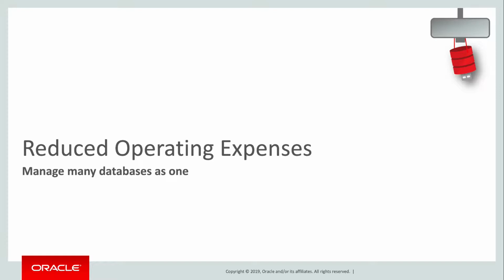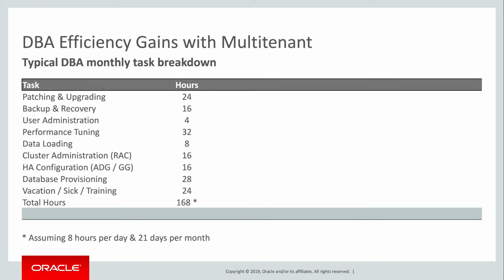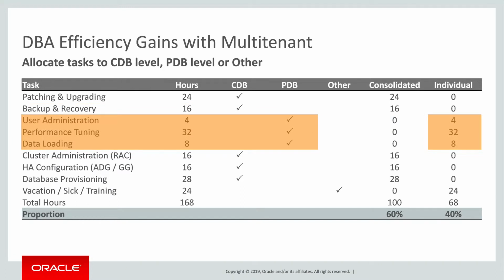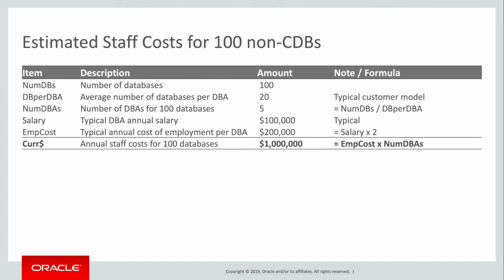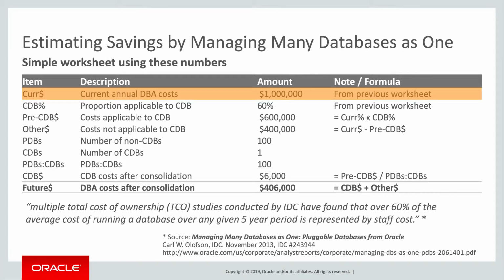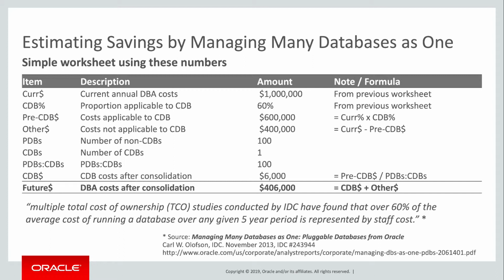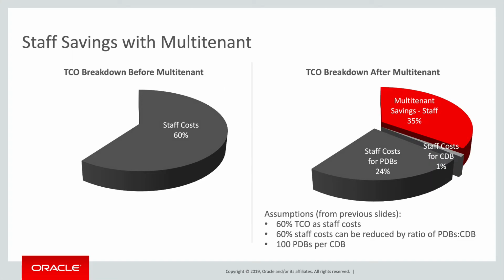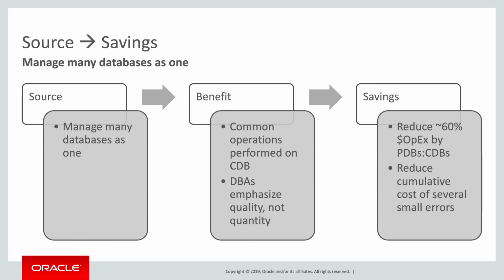06 OpEx Reductions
Oracle Multitenant helps reduce operating expenses because many databases can be managed as one. Understand how these savings can be estimated.